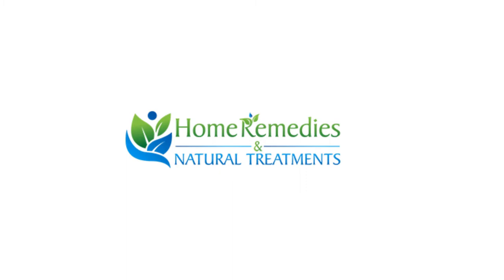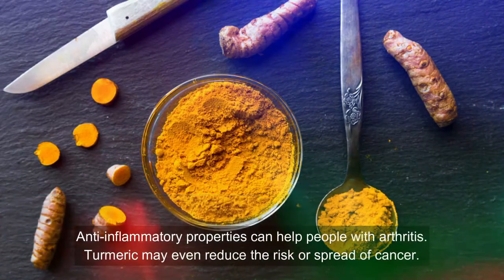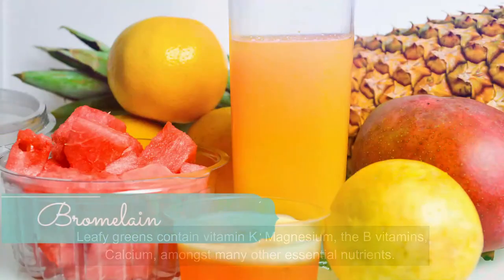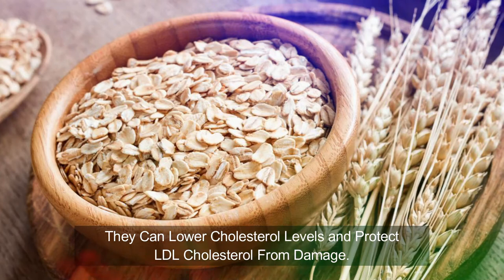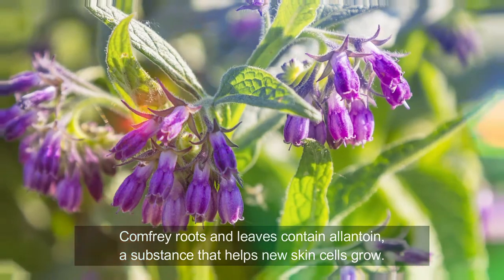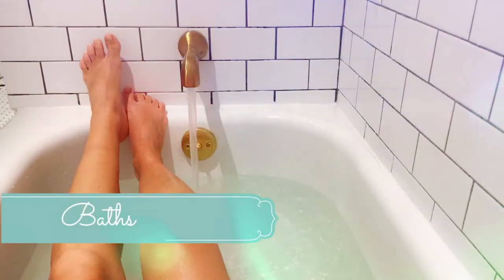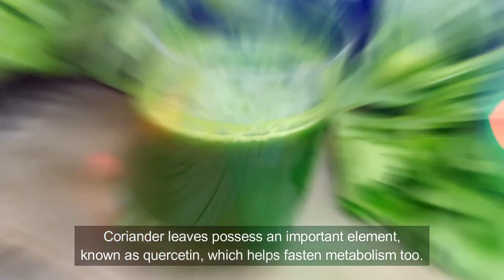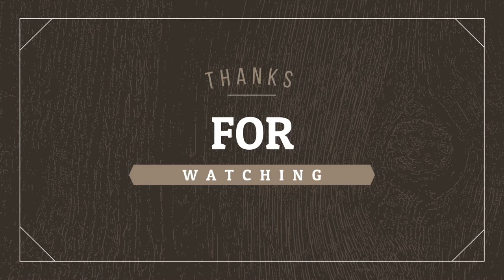Angioedema home remedy and natural treatments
Angioedema is one type of swelling. It affects the deeper layers of our skins. In some cases, the swelling is accompanied by hives. They are red. Also, it can be accompanied with itchy welts which develop on the surface of your skin. Hives and angioedema can be triggered by an allergic reaction to pollen, insect bites, medications and certain foods. In some cases, the term giant hives are referred to angioedema. One of the most common symptoms of angioedema is the swelling beneath the surface of your skin. This condition can happen to our lips, eyes, hands and feet. There are more severe cases in which this condition has spread to other parts of our bodies. Also, you should know that this condition is not always accompanied with welts and swellings on the surface of your skin. Also, there are some additional symptoms of angioedema, which can include a rash on your feet, arms and hands, discolored patches and stomach cramping. In many cases, this condition can go on its own and does not need treatment. But also, there are some cases when doctors are recommending medications to improve this condition. Here are some angioedema home remedy that can help you to rid of this condition, but previously you need to talk with your doctor about them.